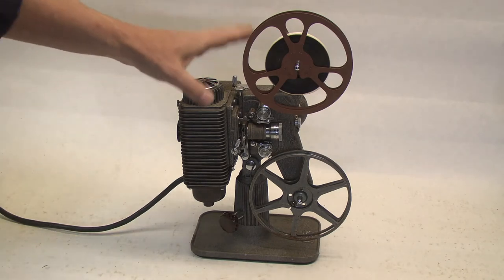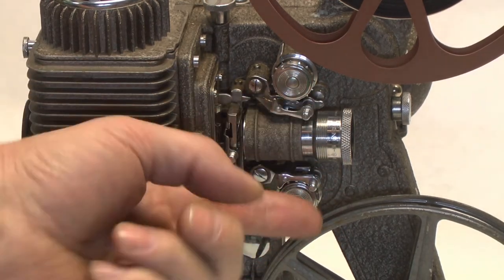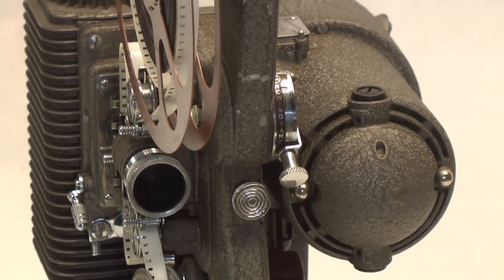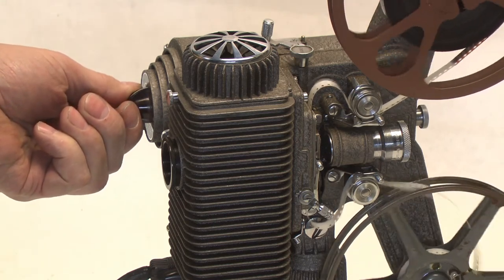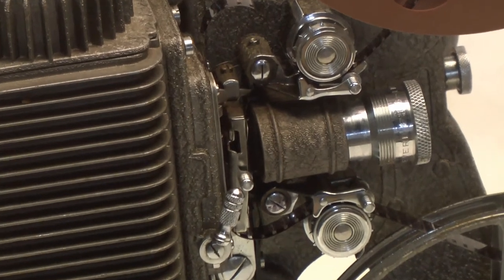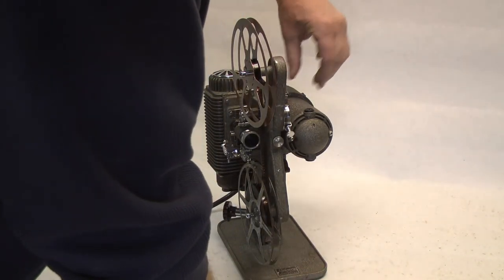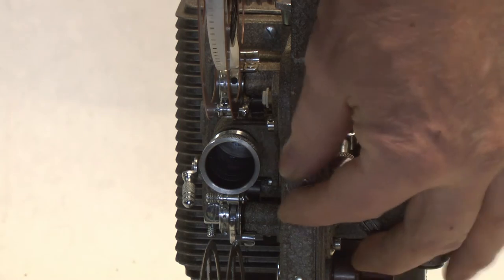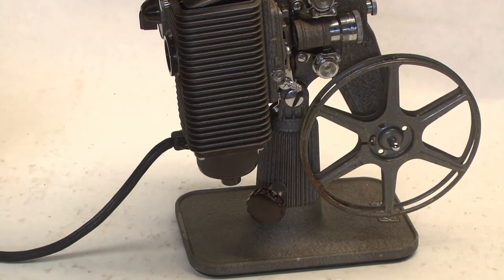Revere Model 85 vintage 8mm Movie Film Projector - Loading, Operation, Rewinding, Lamp Replacement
HardluckCharlie shows the vintage 1940's Revere Model 85, 8mm Movie Film Projector - Loading, Operation, Rewinding, Lamp Replacement